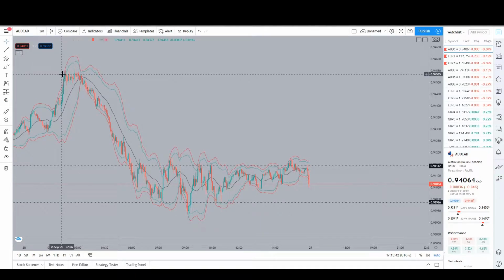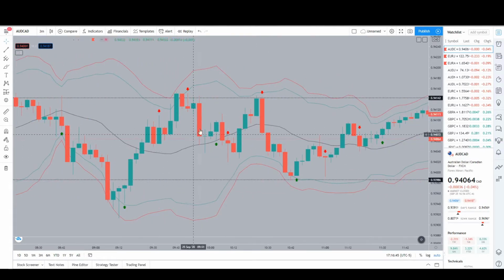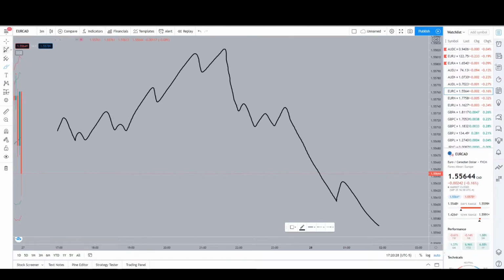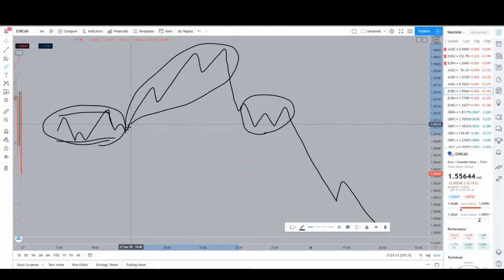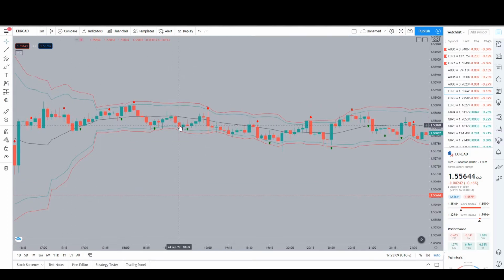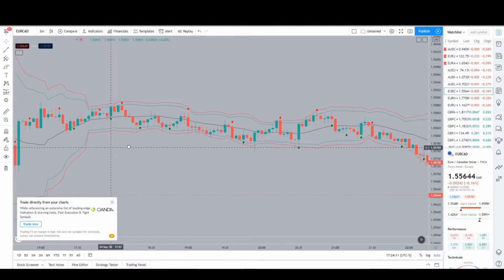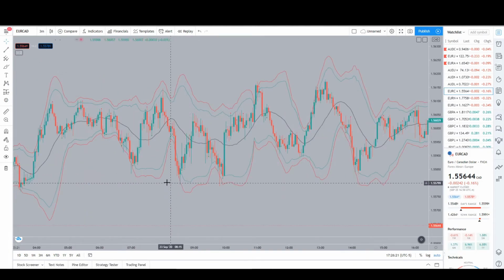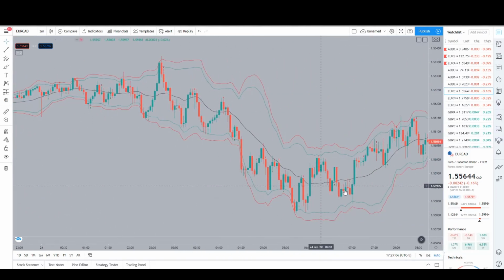|| MOST EFFECTIVE WAY TO USE BOLLINGER BANDS || BINARY FOREX TRADING || SHORT AND SIMPLE GUIDE ||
In this video I briefly discuss the most effective way to use Bollinger Bands. This technique is very easy to learn and master for beginner traders.